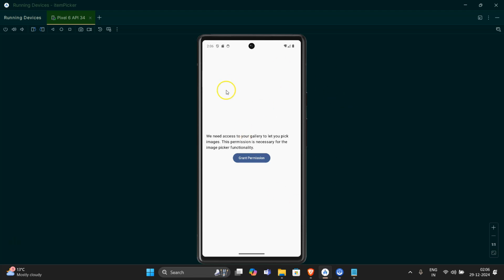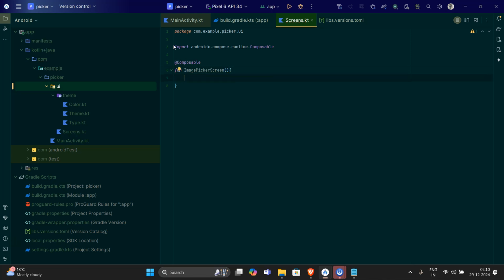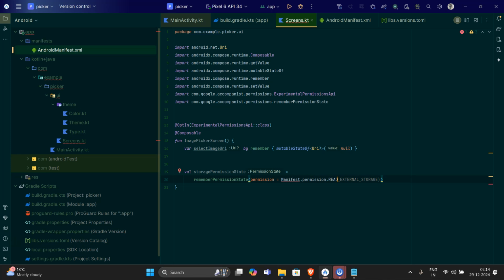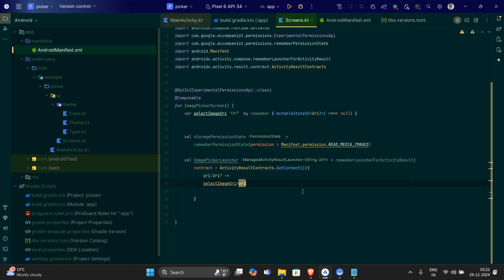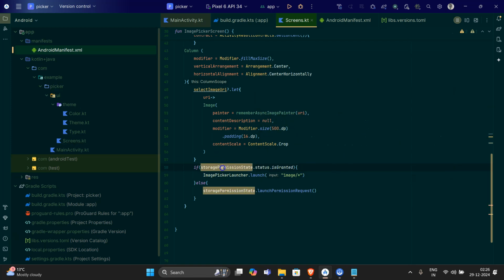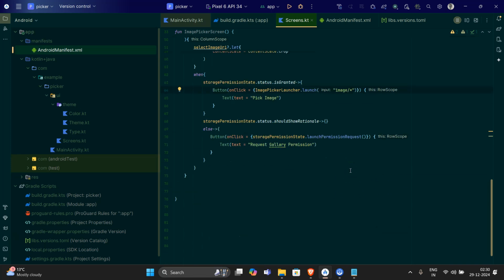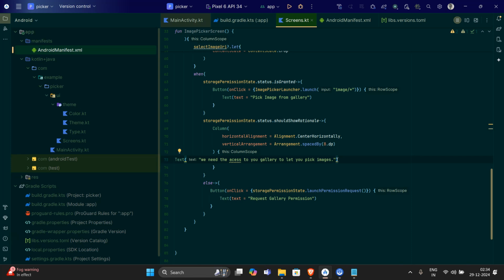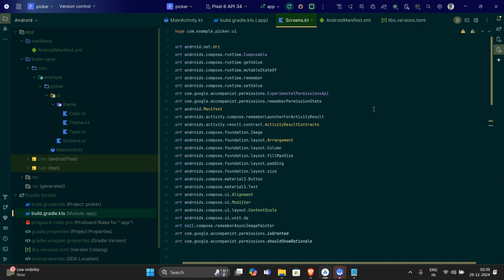How to pick image from gallery in Jetpack Compose, Run time permission android ENGLISH version